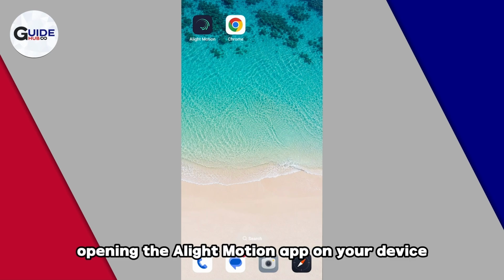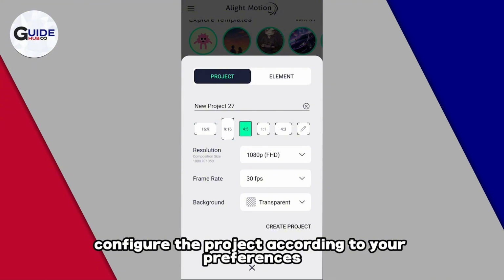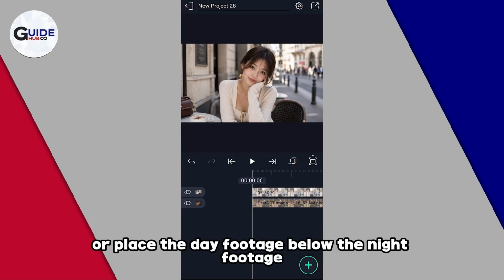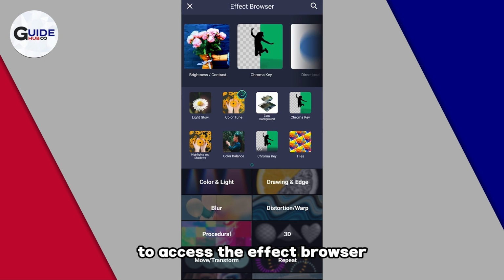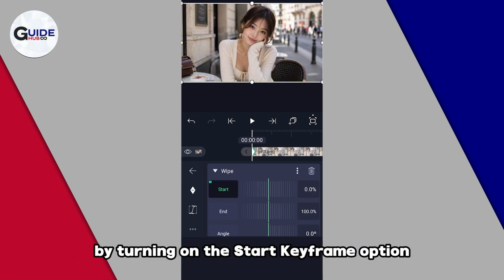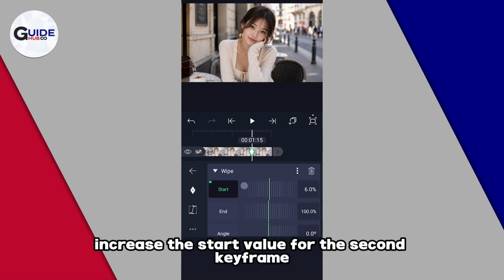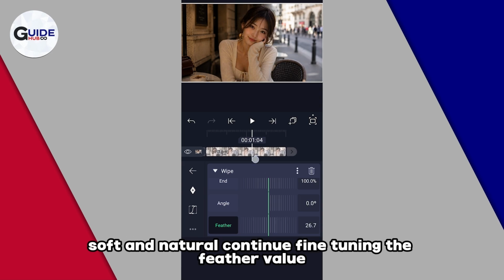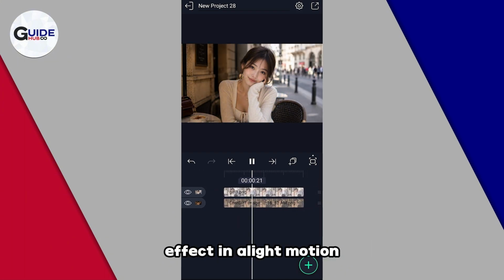Day To Night Simple Animation Alight Motion (𝟮𝟬𝟮𝟲) | 100% WORKS | NO Yapping, To The Point & EASY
(2026) Learn Day To Night Simple Animation Alight Motion in this video (NO YAPPING + 100% WORKS!) | EASY FULL GUIDE, Everything You Need To Know! | Day To Night Simple Animation Alight Motion